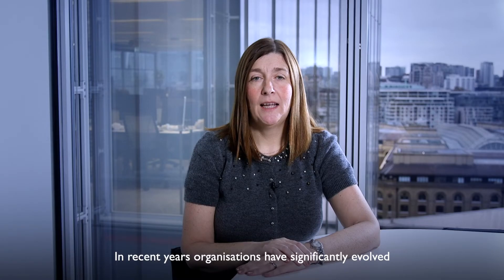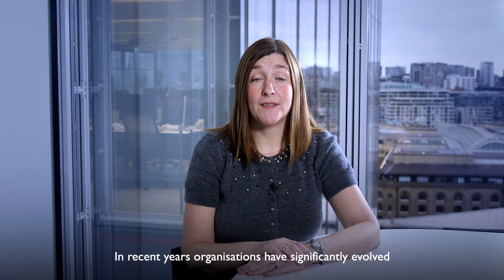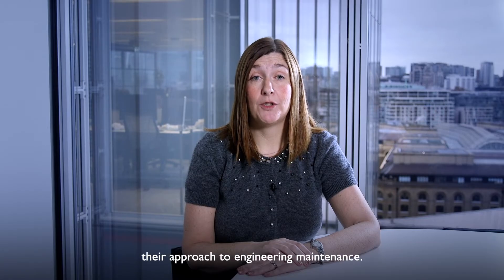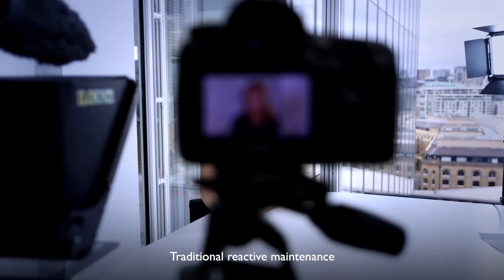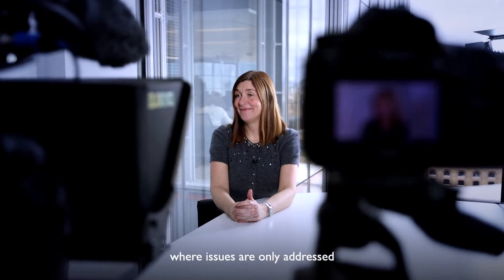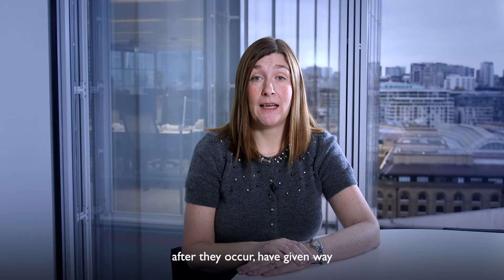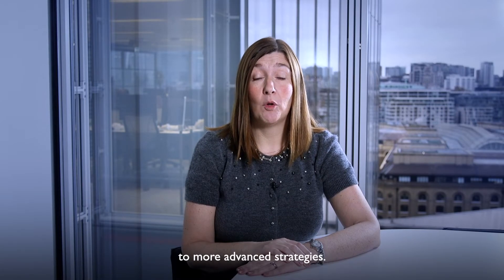Engineering at Mitie: Talking Estate Resilience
Mitie's Beverley Winrow, Chief Operations Officer, Technical Services highlights the shift towards proactive and predictive maintenance. AI and IoT technologies empower real-time monitoring, enabling predictive failure analysis and proactive interventions. This data-driven approach optimises maintenance, minimising downtime and extending equipment lifespan.